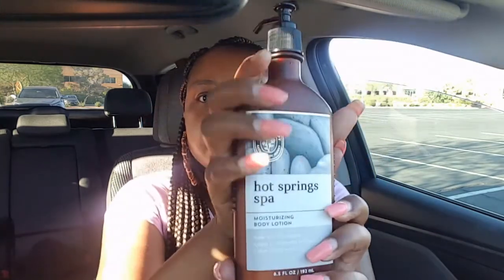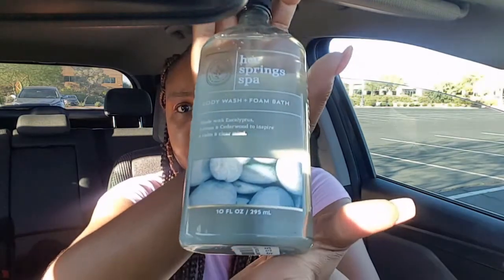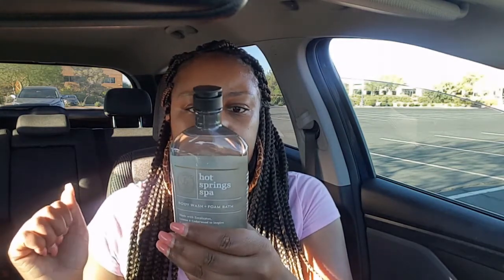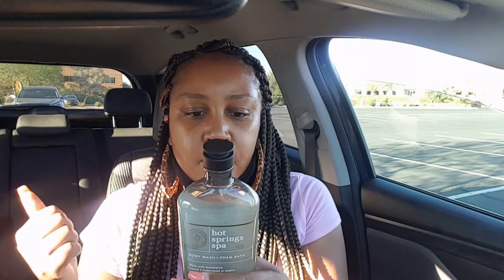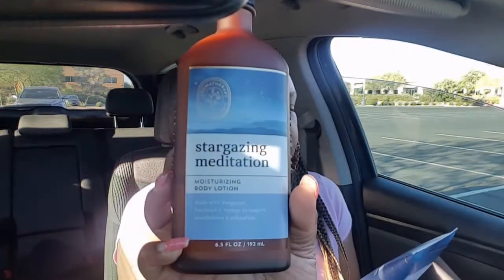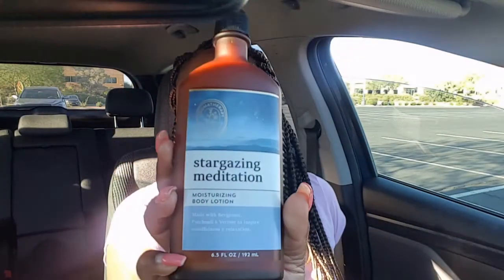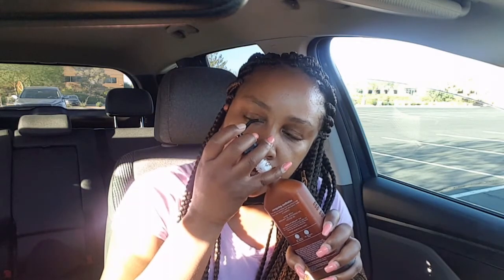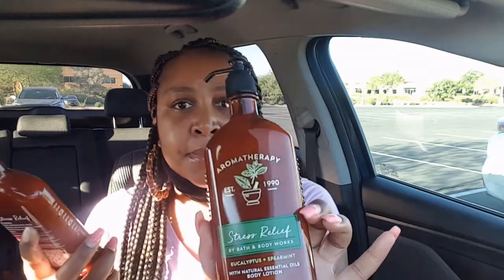Bath & Body Works B2G2 Aromatherapy Sale Haul | New Aromatherapy Scents!! BBW Mini Rant...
Stay safe and be blessed💖

FetchRewards Code AK58D
Use Code to earn points after scanning your 1st receipt